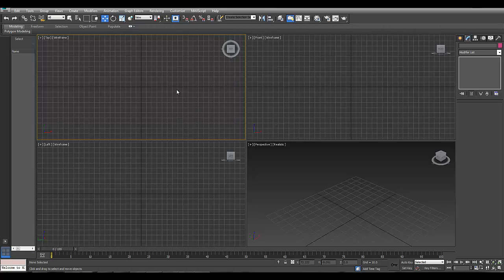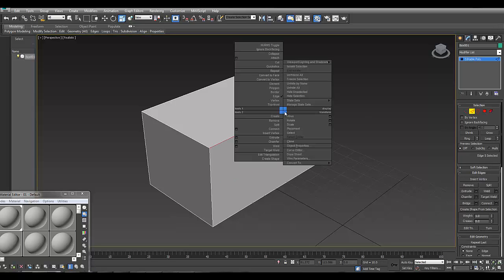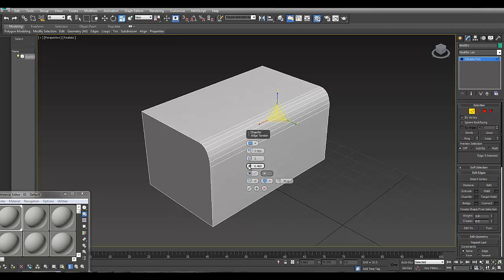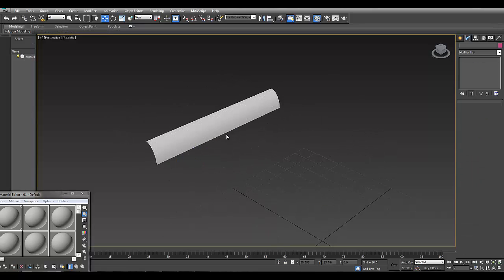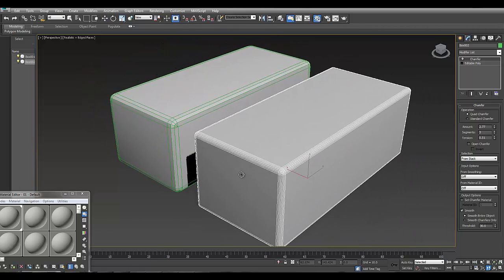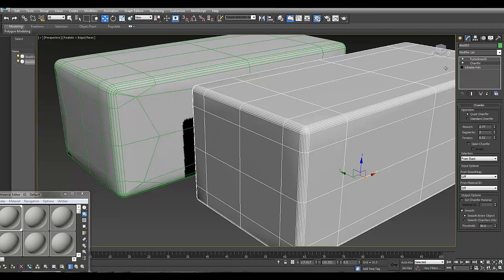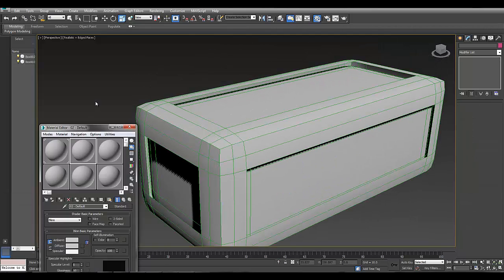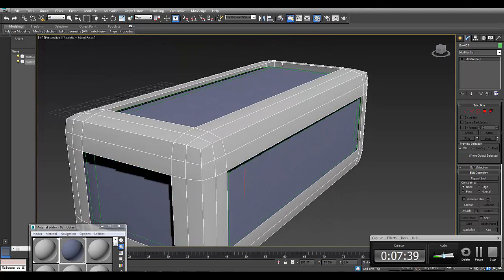3ds Max 2015 New Tools - Quad Chamfer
I look at the new 3ds Max 2015 tool, Quad Chamfer and how it can be put to use by making much cleaner meshes to subdivide and turbosmooth but also to create new meshes quickly using open mesh and invert. A great new tool!